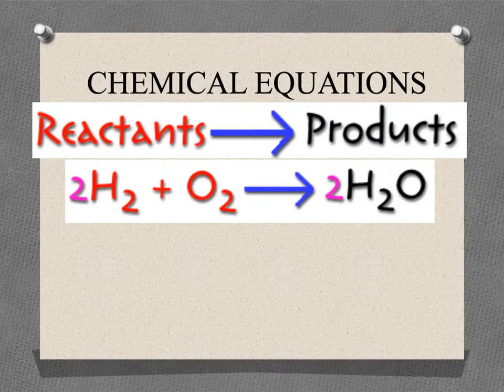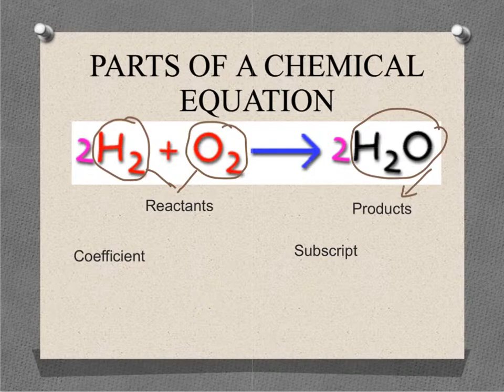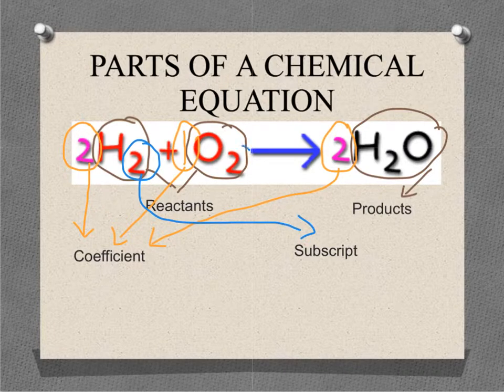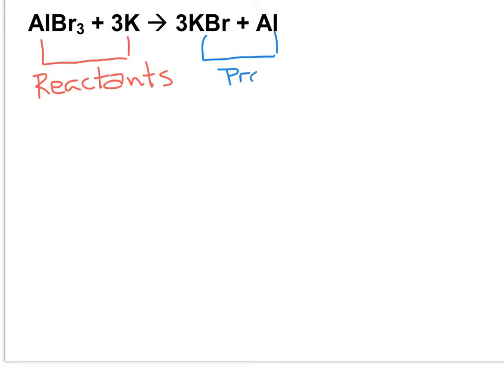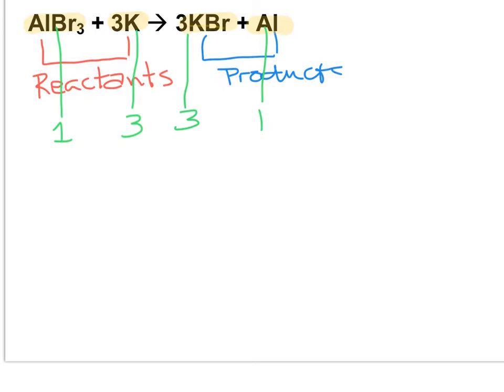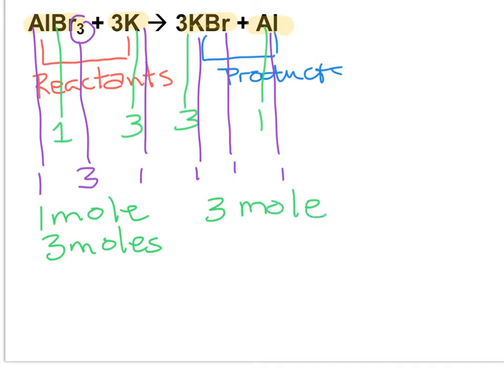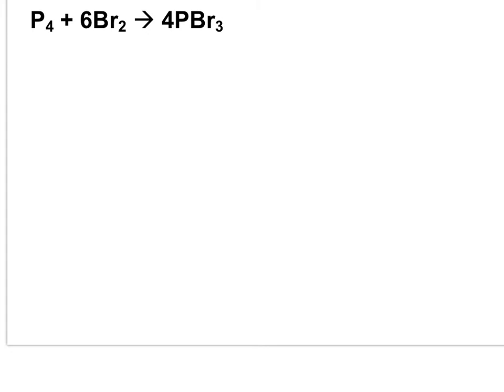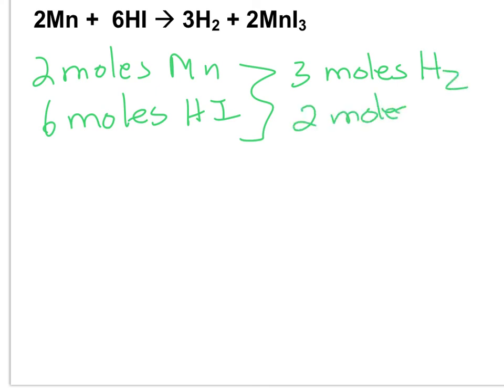3-coefficients r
Chemistry
Coefficient